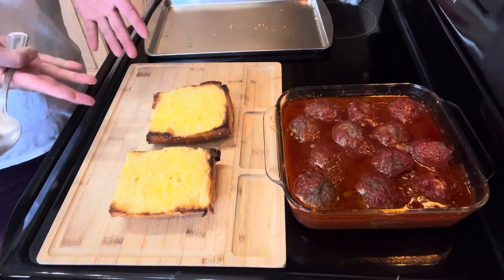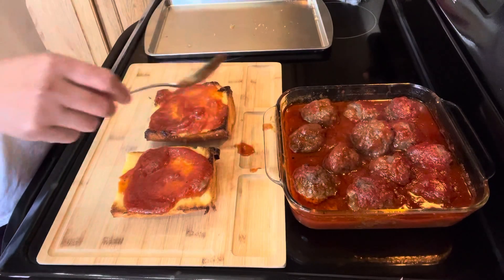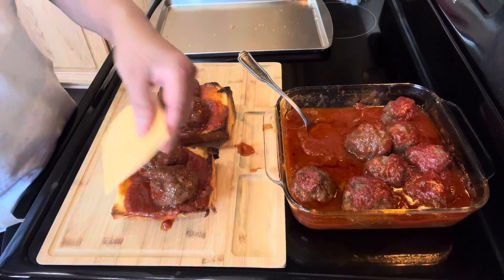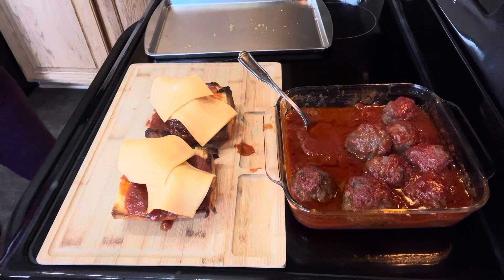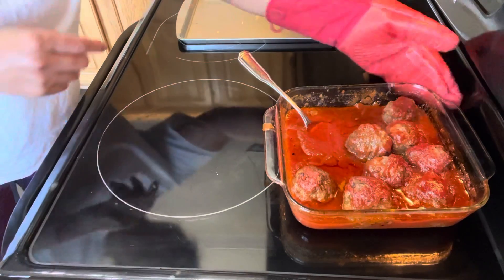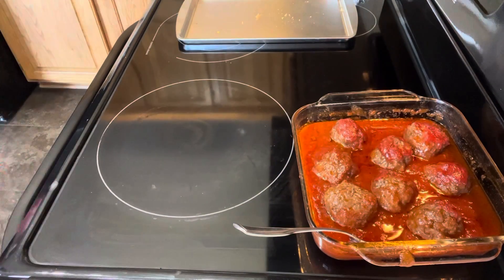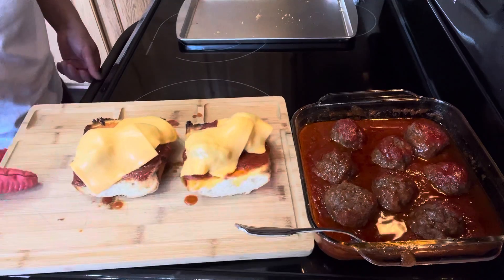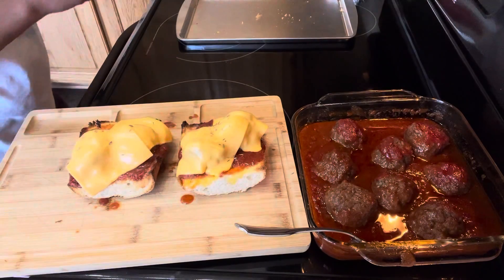Making sweet & sour meatballs sandwiches with cheese